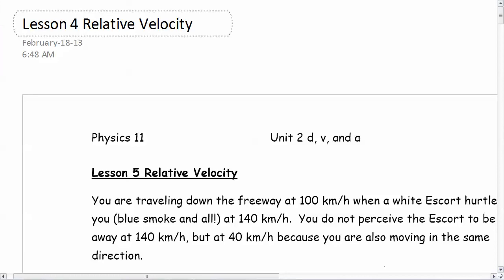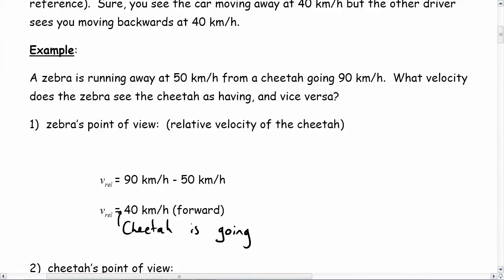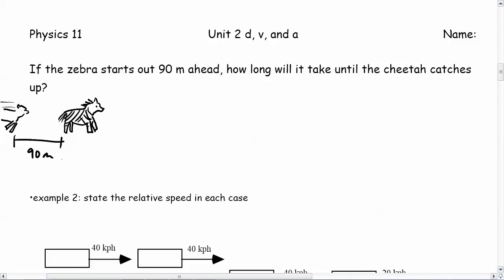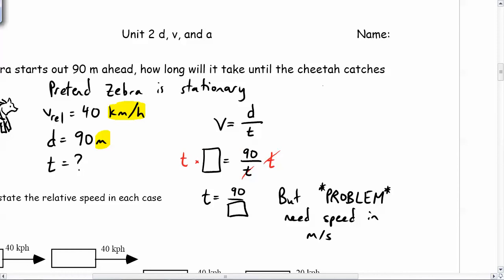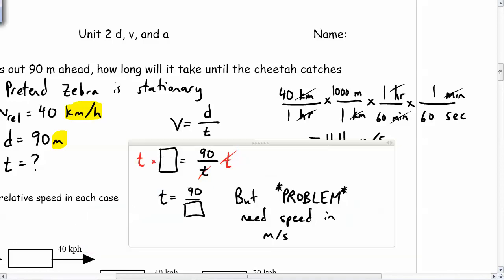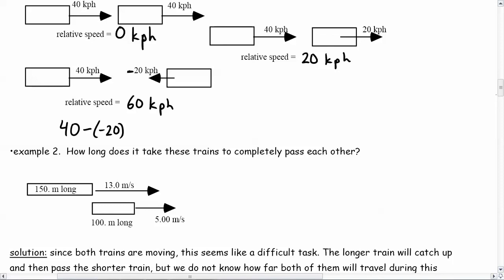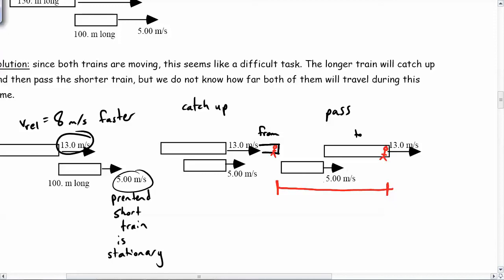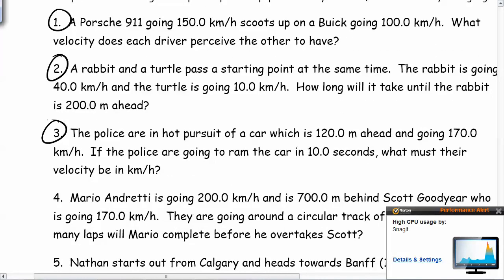BC Physics 11 Lesson 4 - Relative Velocity